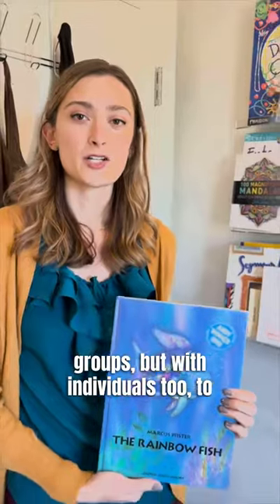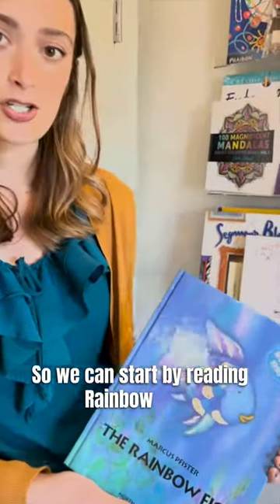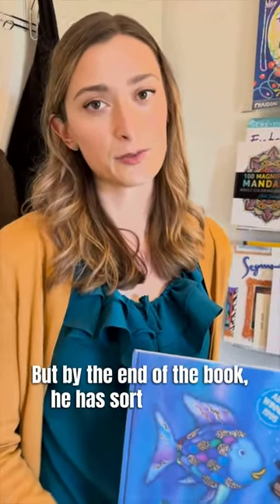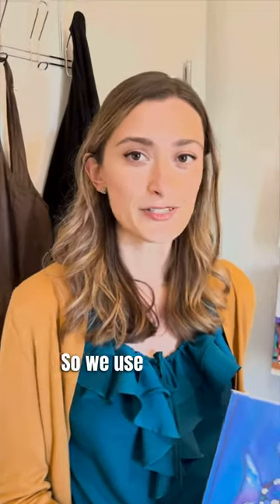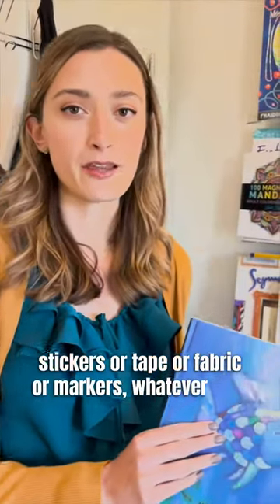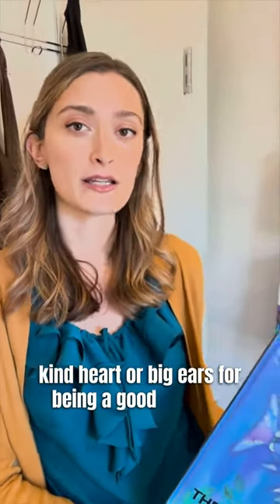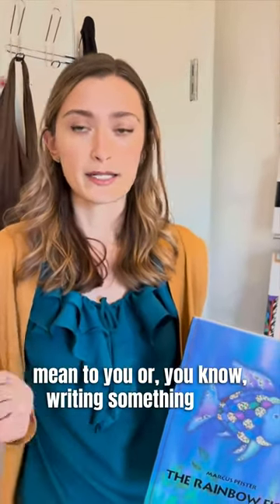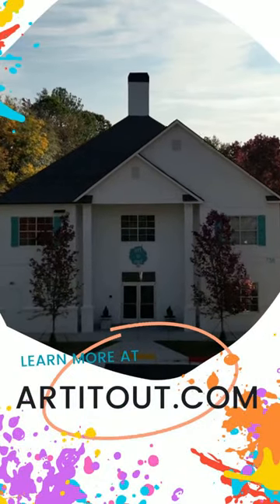Friendship Friday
Who would you rather have in your corner?⁣⁣ A good friend or a bad one?

Let's take a moment to define what makes a good friend. They are loyal, trustworthy, and will always be there when you need them.⁣⁣ Conversely, it's just as important to recognize a bad friend who can bring you down. ⁣⁣

Your true friends will lift up your spirits and help you reach for greater heights.